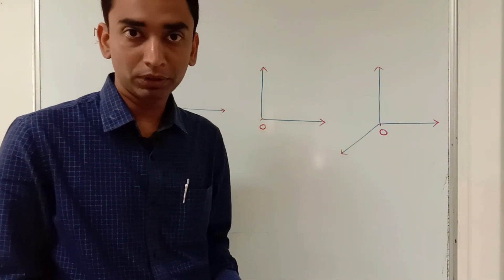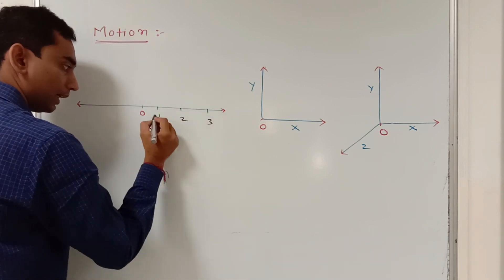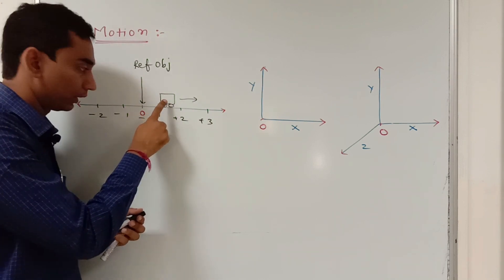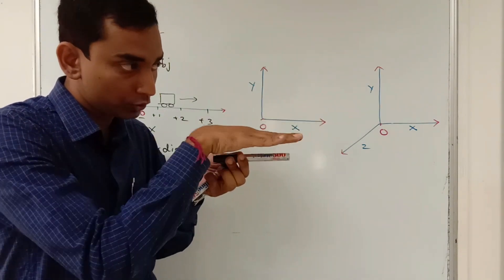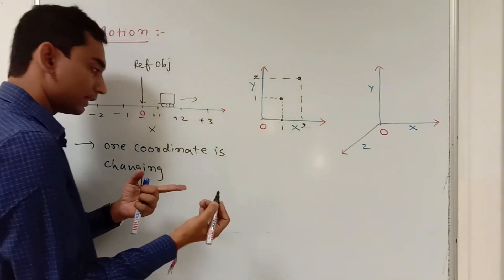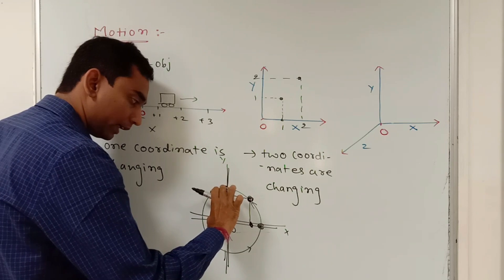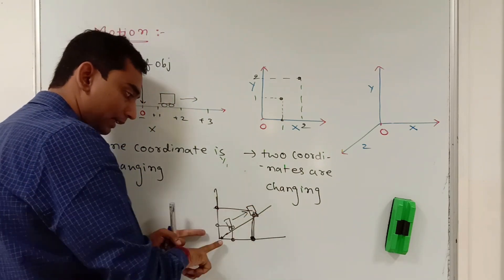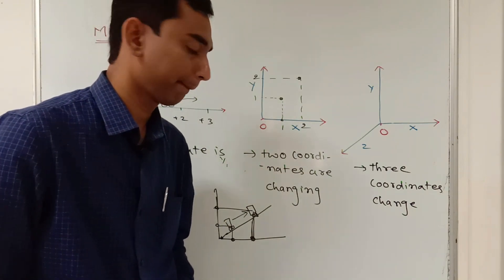MOTION IN 1-D PART-2 | ICSE PHYSICS GRADE-9